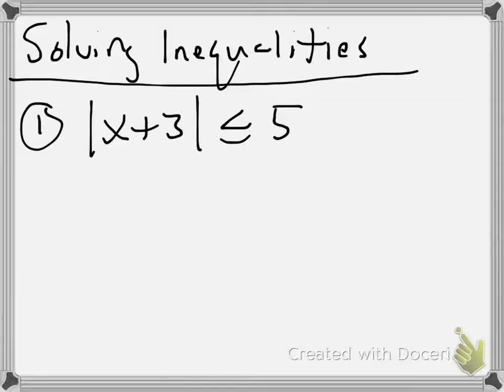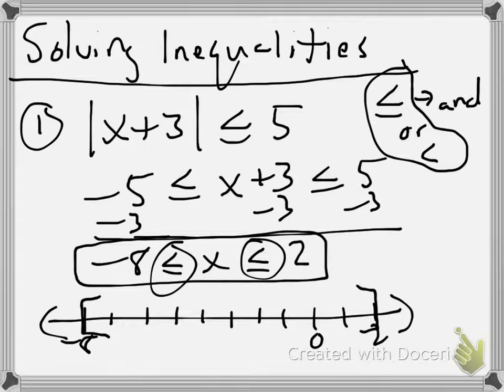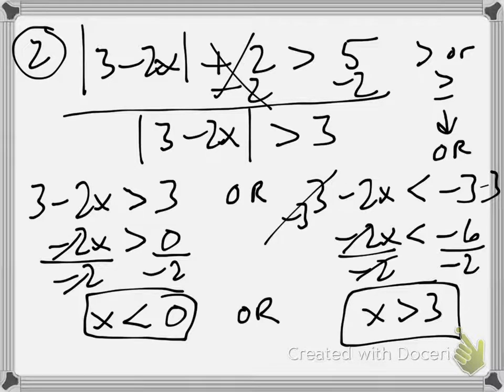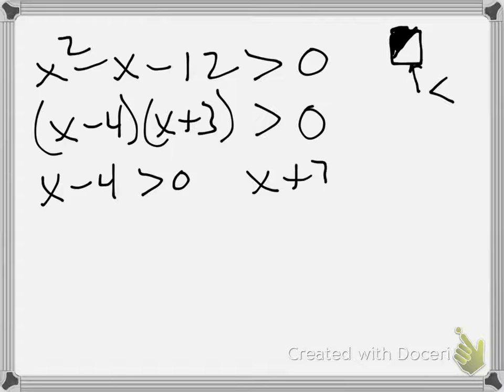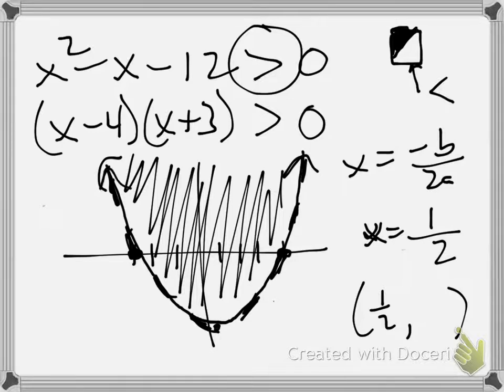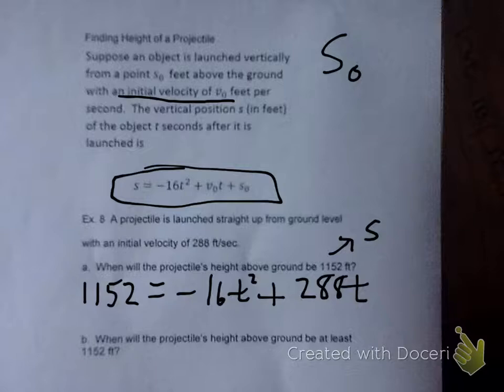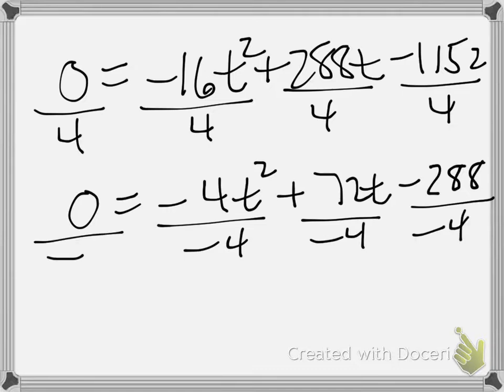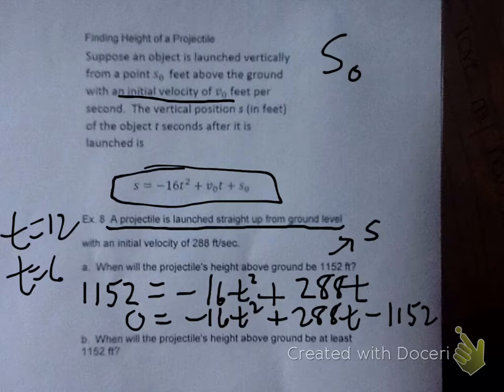Pre-Calc Quadratic Inequalities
Intro to quadratic and absolute value inequalities